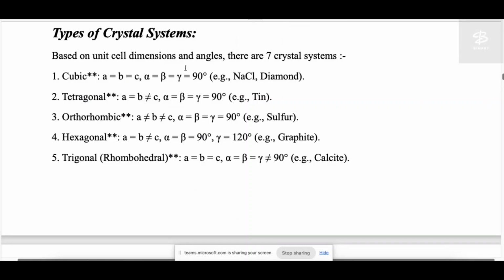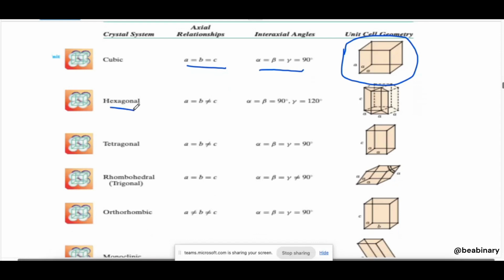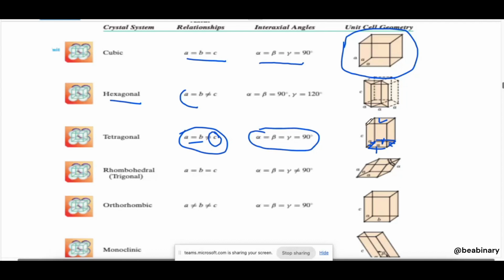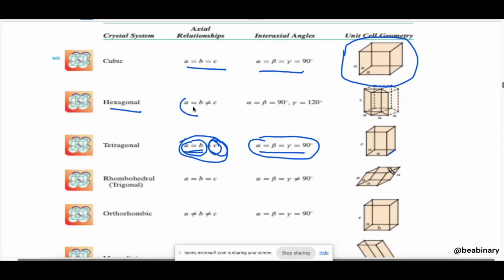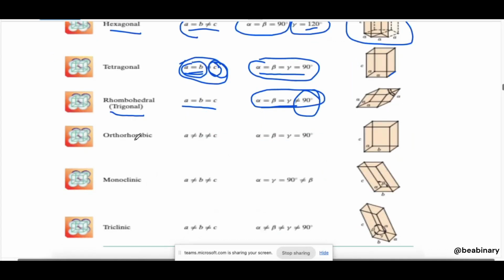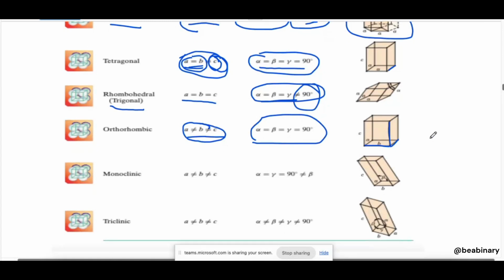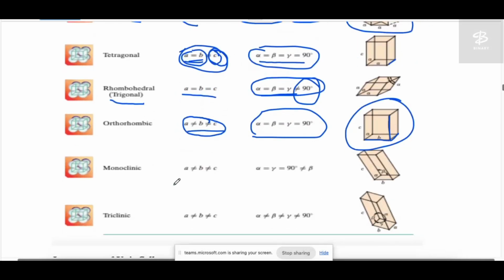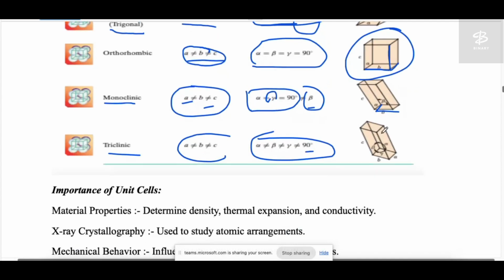7.5 Types of Crystal Systems | Material Science and Engineering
Description
In material science and engineering, crystal systems are classifications based on the symmetry and dimensions of the unit cell — the smallest repeating unit of a crystal lattice. There are seven types of crystal systems, each defined by the lengths and angles of the cell edges:

1. cubic (isometric) – all three axes are of equal length and intersect at 90 degrees
   examples: NaCl (salt), diamond

2. tetragonal – two axes are of equal length, and the third is different; all angles are 90 degrees
   examples: tin, titanium dioxide

3. orthorhombic – all axes are of different lengths but intersect at 90 degrees
   examples: sulfur, olivine

4. monoclinic – all axes are unequal; two axes intersect at 90 degrees, and one angle is inclined
   examples: gypsum, mica

5. triclinic – all axes are of different lengths, and all angles are unequal and not 90 degrees
   examples: kyanite, copper sulfate

6. hexagonal – three axes of equal length lie in one plane at 120 degrees to each other, and a fourth axis is perpendicular and of different length
   examples: graphite, beryl

7. trigonal (rhombohedral) – similar to hexagonal, but the lattice points are arranged differently to form a rhombohedron
   examples: calcite, quartz

Each crystal system can be further divided into Bravais lattices, which describe all possible lattice arrangements in three-dimensional space. Understanding these systems is crucial for determining material properties such as symmetry, atomic packing, and physical behavior.